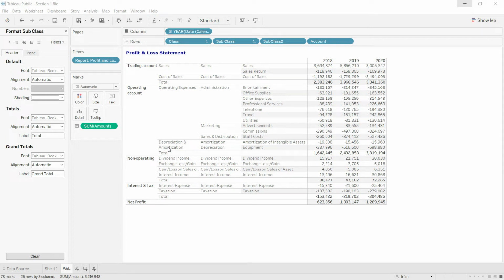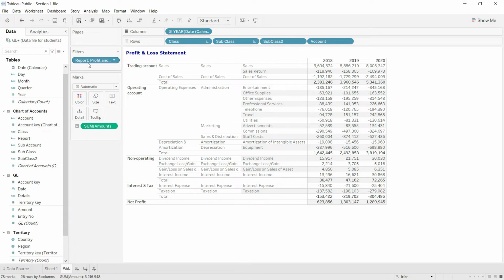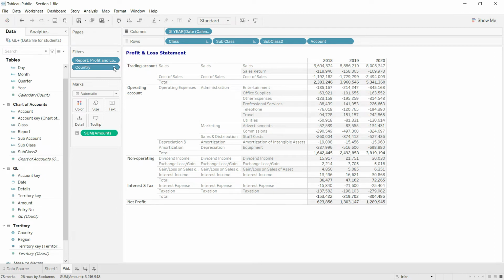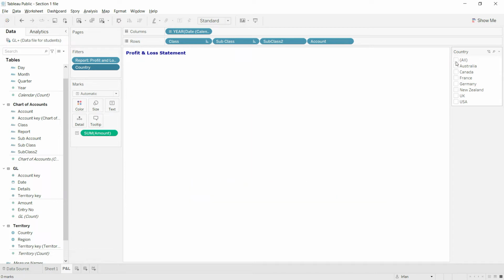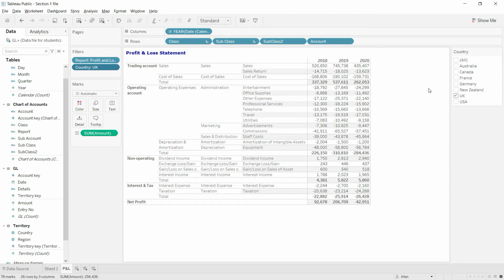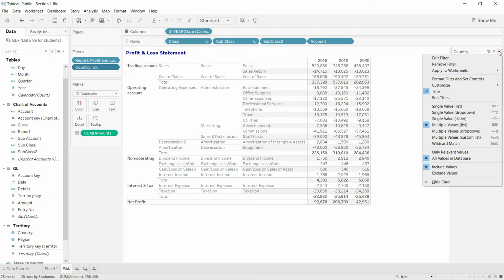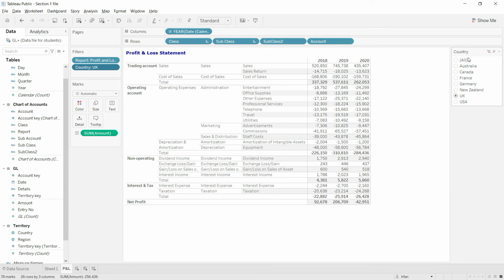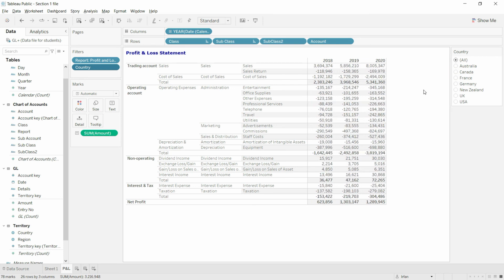Lecture 7: Slicing Profit and Loss Statement for country - Course: Tableau for Financial Reporting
Accountants and Finance professionals have to prepare and analyze financial statements and finance data almost every single day. But modern data analysis requires sophisticated computer programs to handle large volumes of data and to unlock the hidden information in this data.

This is exactly what is course is all about! You will learn to use the most powerful data analysis and business intelligence program, prepare financial statements, and perform analytics to unlock the hidden patterns in the data.

What is Tableau:

Tableau is one of the top Business Intelligence tools. If you need to analyze data, Tableau is one of the the easiest, most comprehensive, and most recognized software program.

Who should learn Tableau:

Anyone who should analyze data!
- Who should take this course:
- Finance Managers
- Financial Controllers
- Accountants and Bookkeepers
- Accounting, Bookkeeping, & Finance Students

Topics Covered:

Basic introduction to database structure
- Introduction to Tableau
- Preparing basic analytics and visualizations in Tableau

Prerequisite:

Basic knowledge of financial statements and financial ratios is required for this course.

No Tableau knowledge is required.